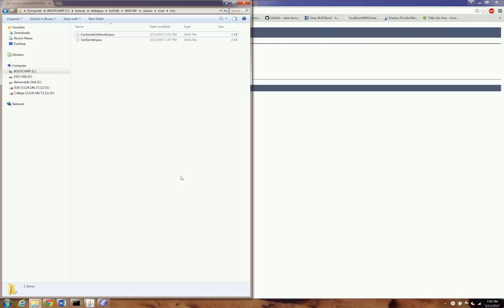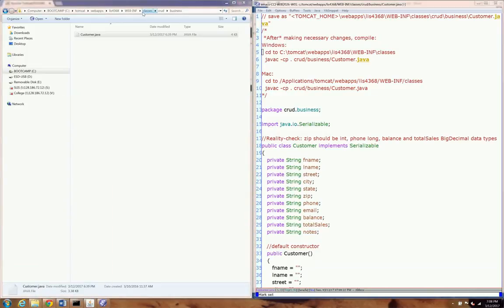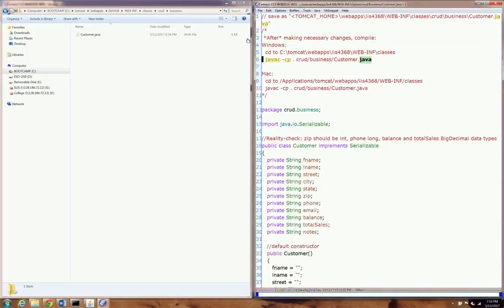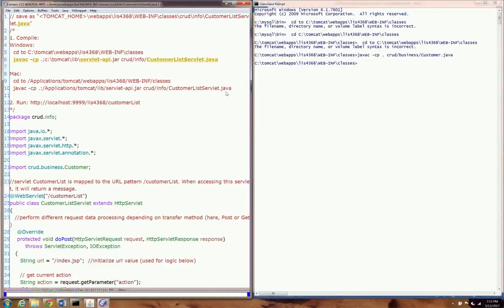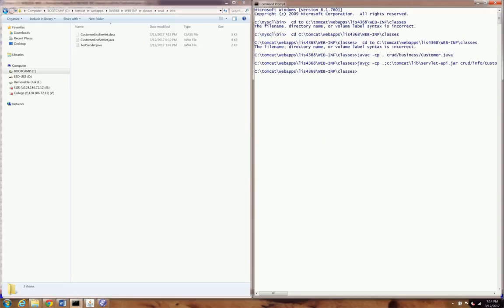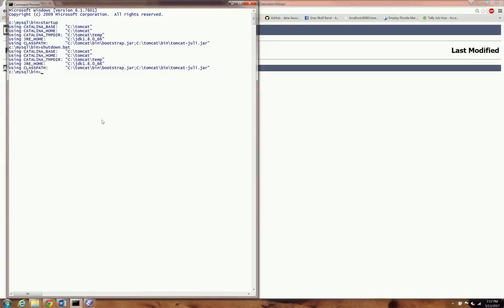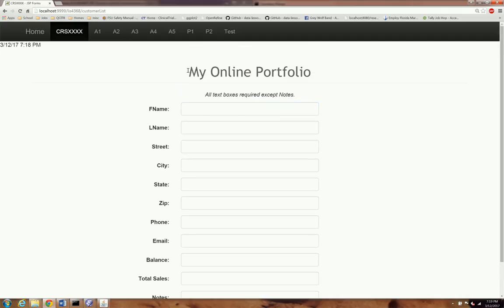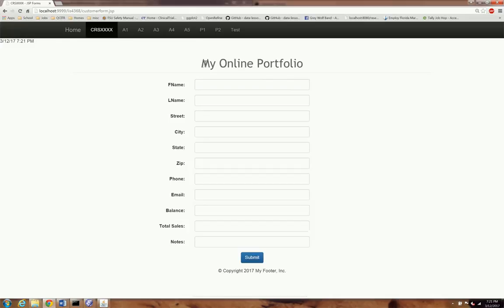LIS4368 A4f OLD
Packages and Java File Compilation